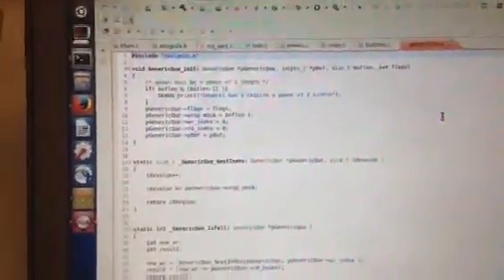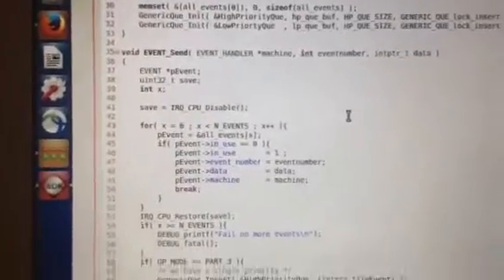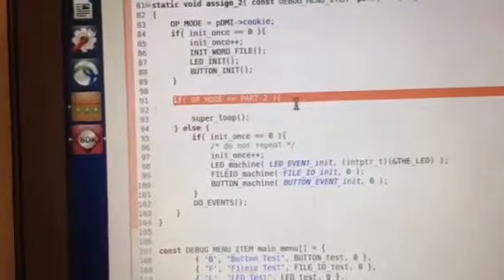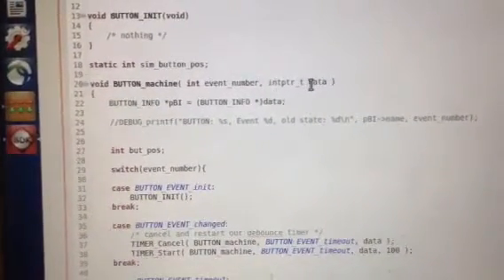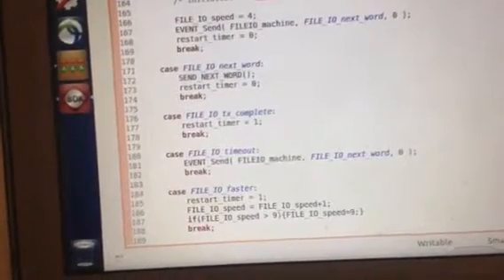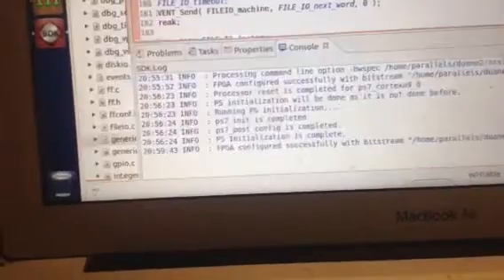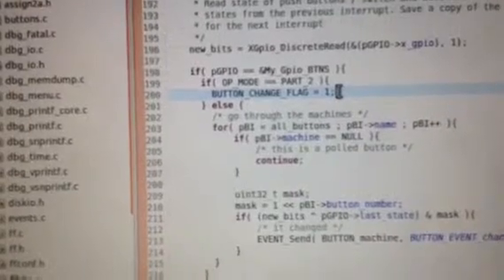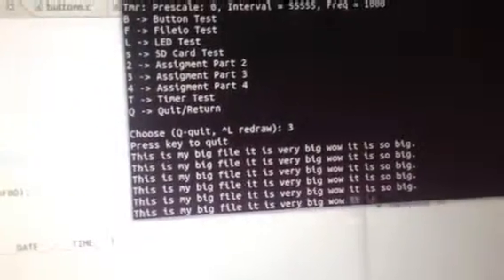Assignment 2 part 3 and 4-1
WES 237A